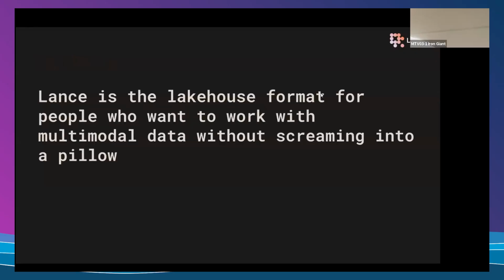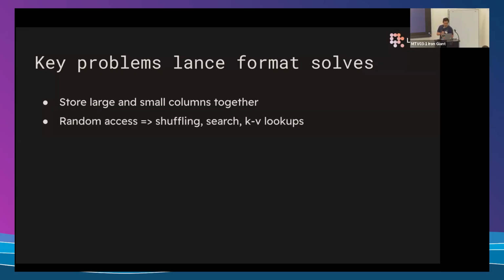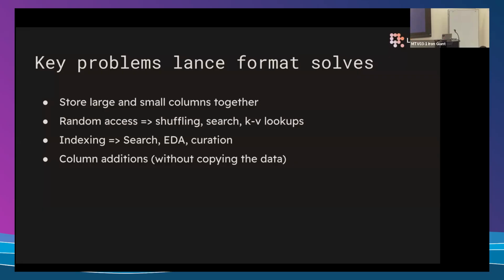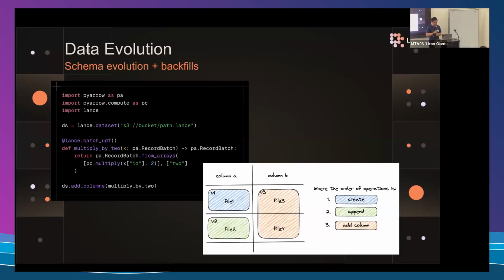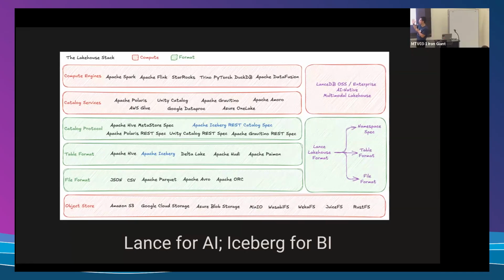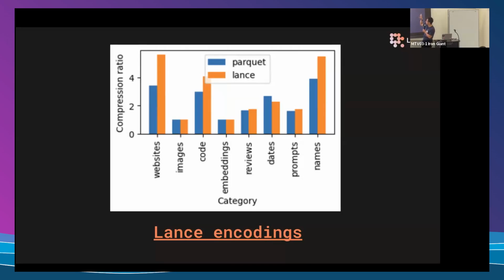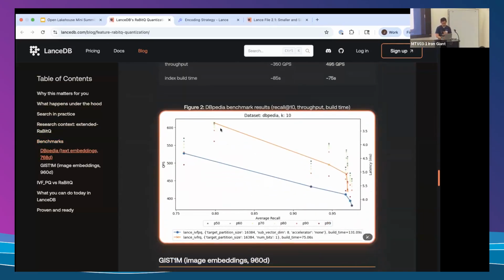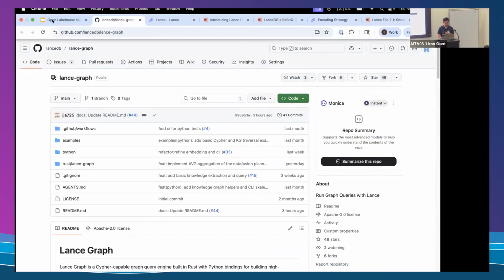Scaling Multimodal AI Lakehouse with Lance & LanceDB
LanceDB’s Multimodal Lakehouse (MMLH) is the next-generation lakehouse built from day one to treat documents, video, audio, images, and sensor streams as first-class data. These multimodal workloads—powering innovators like Midjourney, WorldLabs, and Runway—unlock massive value, yet scaling AI-driven multimodal apps remains painful on traditional lakehouses.

​MMLH provides a unified foundation optimized across the multimodal AI lifecycle:
​- AI application serving: low-latency random-access reads and search APIs for vectors, text, and binaries
- Feature engineering + data curation: schema primitives that evolve seamlessly across blobs and metadata for model-driven inference and bulk backfills
- Training & fine-tuning: high-throughput petabyte-scale data loading with efficient vector and full-text search

​Chang She (LanceDB) dives into the key capabilities—fast random-access at scale, vector + full-text search, and optimized schema primitives—so you can iterate rapidly without blowing your budget. By the end, you’ll have a concrete blueprint for running production-grade, petabyte-scale multimodal pipelines with LanceDB’s MMLH, freeing your team to focus on innovation instead of data plumbing.

This talk was part of the “Open Lakehouse + AI Mini Summit,” hosted at the Databricks Mountain View office on November 13, 2025.

00:05 – Intro and what Lance is​
04:20 – Why one Lance table (vs fragmented systems)​
06:10 – Format design vs Parquet (random access, shuffle)​
08:15 – Indexes for RAG/search and agent‑state KV access​
22:20 – Lance 2.1 highlights and integrations